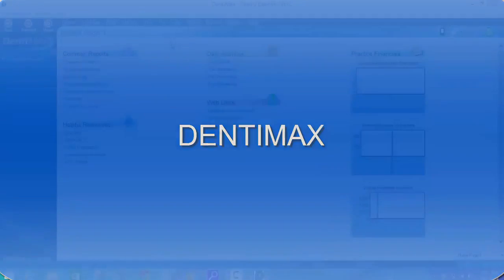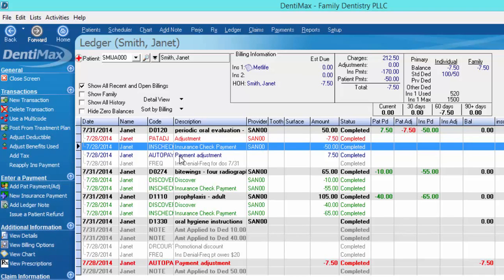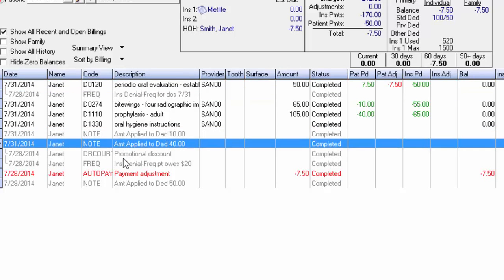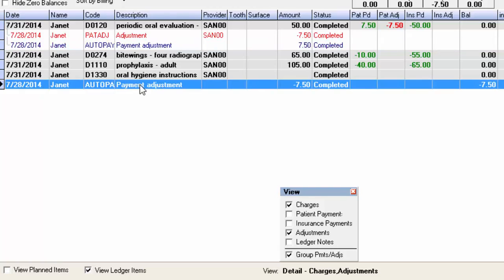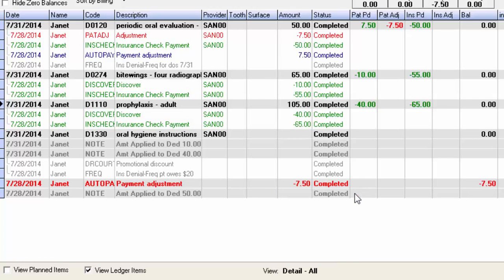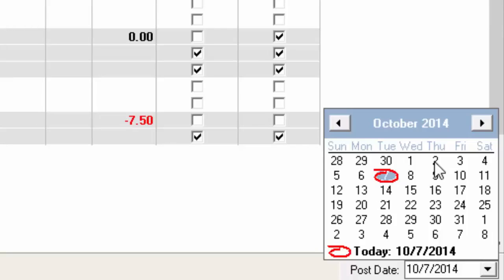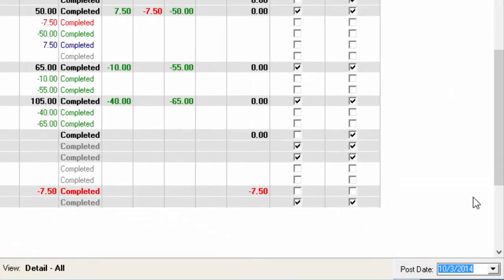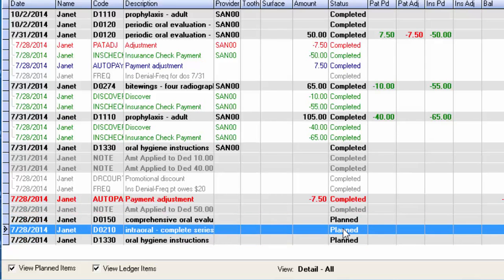DentiMax Tip of the week View Options on Ledger